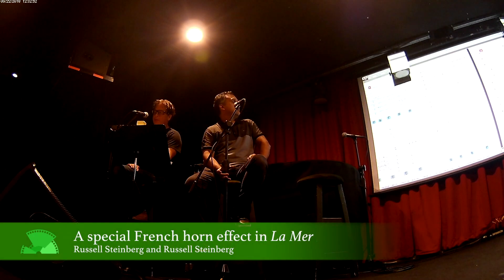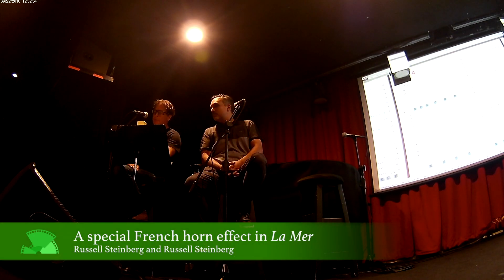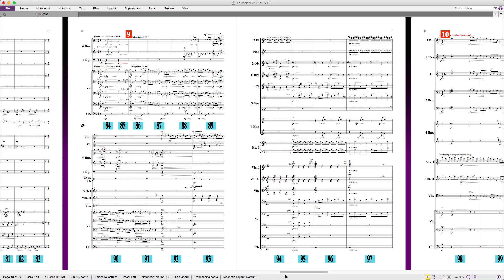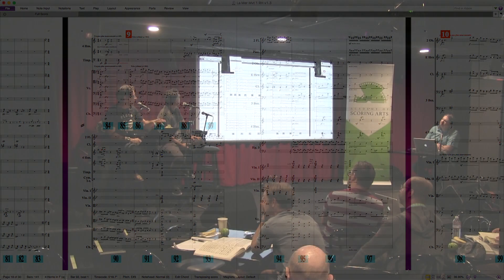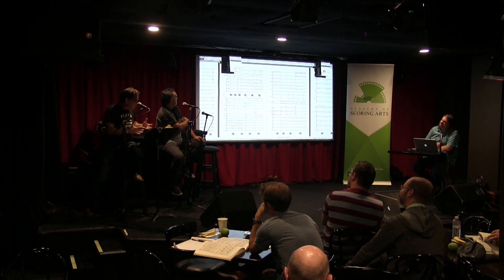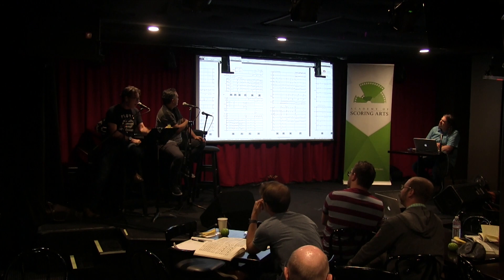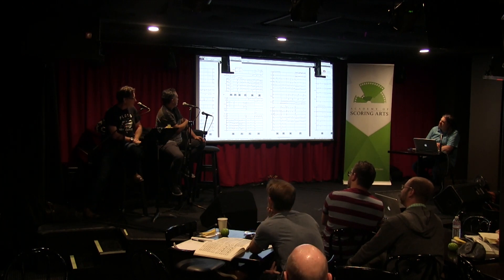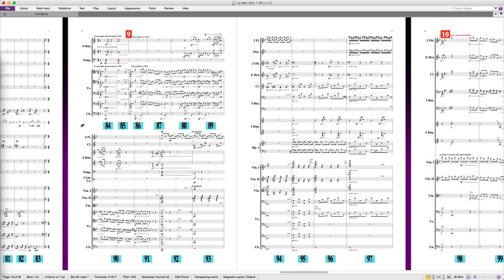A special French horn effect in La Mer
-- This excerpt comes from our September 22, 2018 meeting which featured an in-depth score study of Claude Debussy's La Mer led by study leaders Russell Steinberg, David Das, and Reuven Herman. The second segment was led by composer Nathan Barr, who talked about the famous organ he rescued and restored then used in his score for The House with a Clock in its Walls.